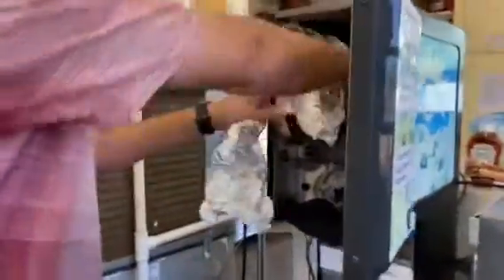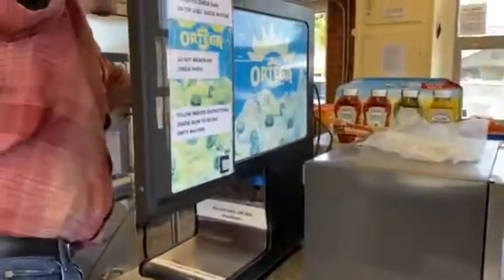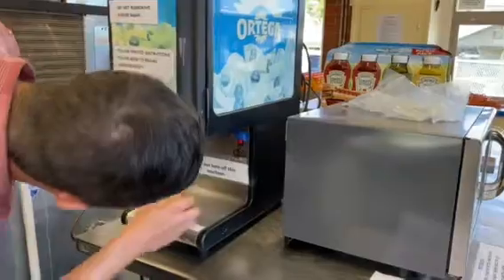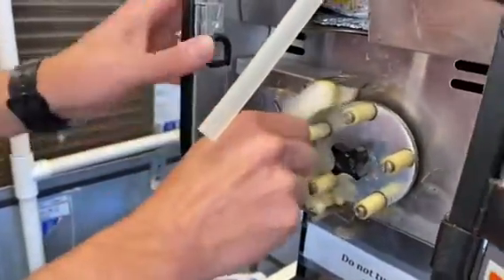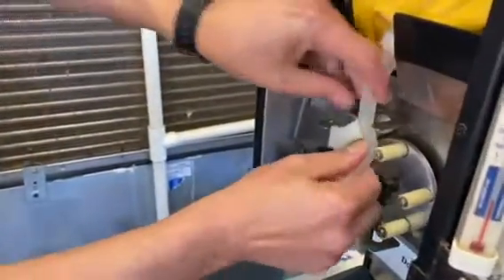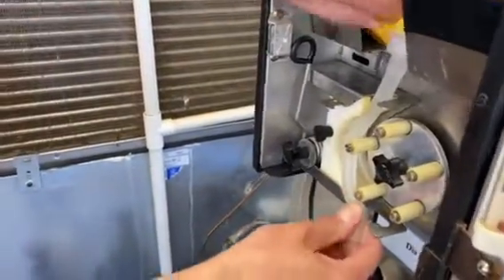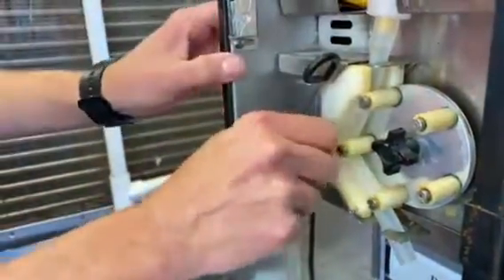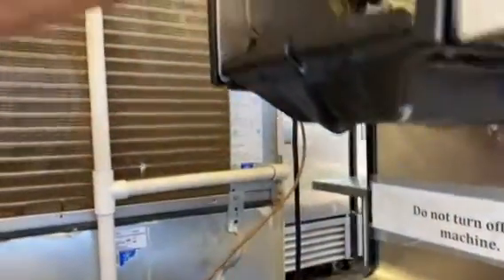Nacho cheese machine